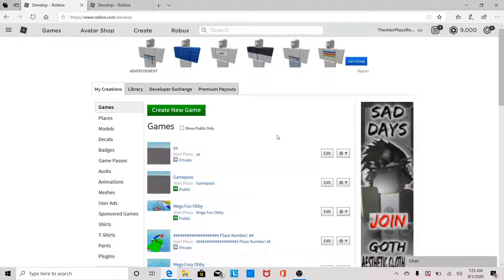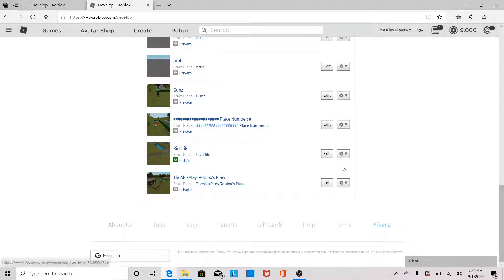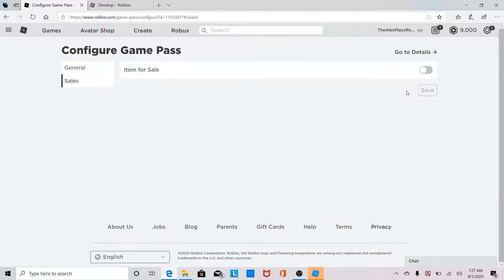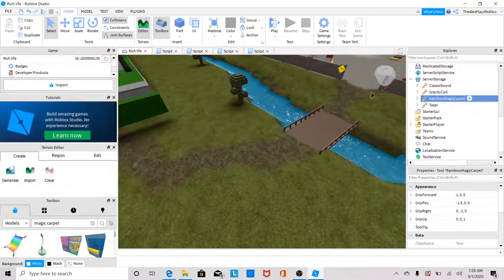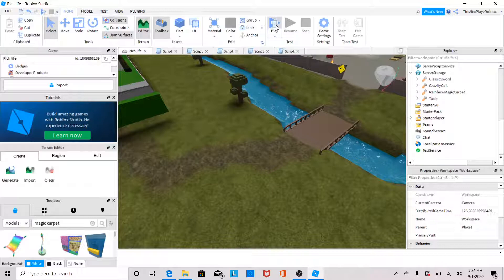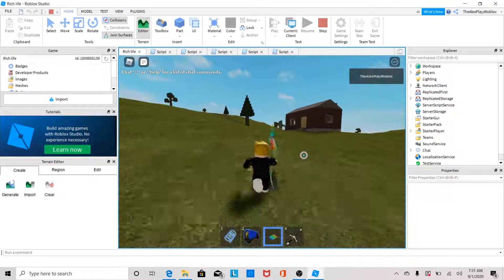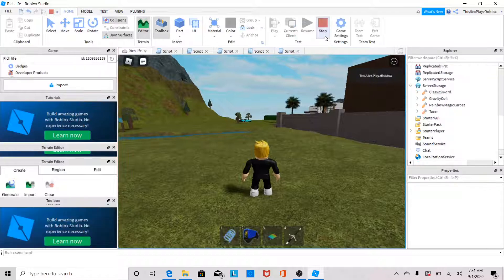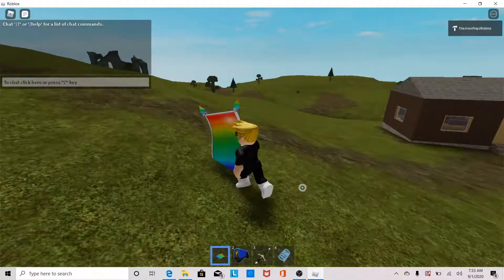How to make a roblox studio game pass (2020)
Today im showing you how to make a roblox studio gamepass.

Script: local MarketPlaceService = game:GetService("MarketplaceService")
local GamepassID = 10064849

game.Players.PlayerAdded:Connect(function(player)

 if MarketPlaceService:UserOwnsGamePassAsync(player.UserId, GamepassID) then

  game.ServerStorage.GravityCoil:Clone().Parent = player:WaitForChild("Backpack")
  game.ServerStorage.GravityCoil:Clone().Parent = player:WaitForChild("StarterGear")
 end
end)